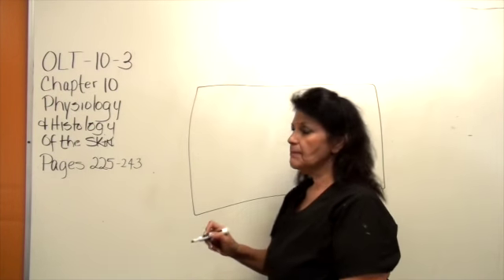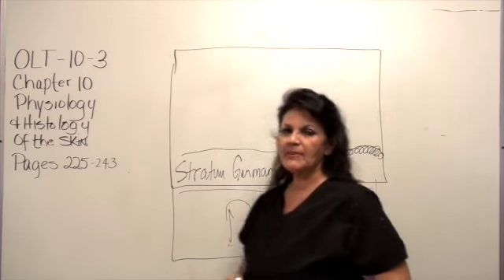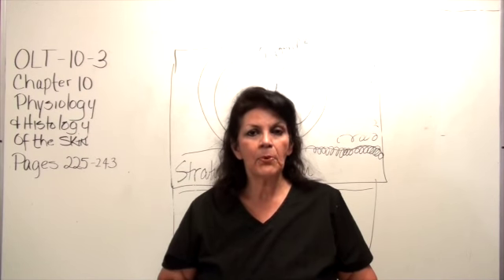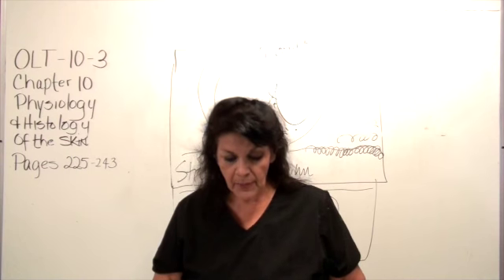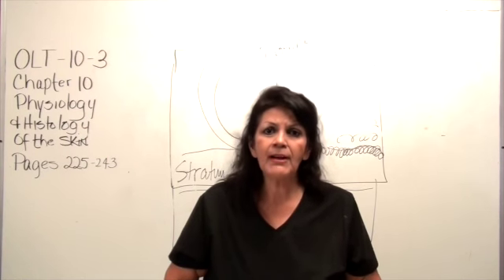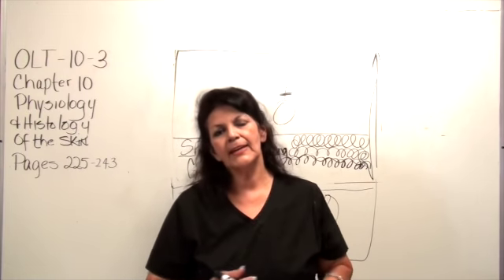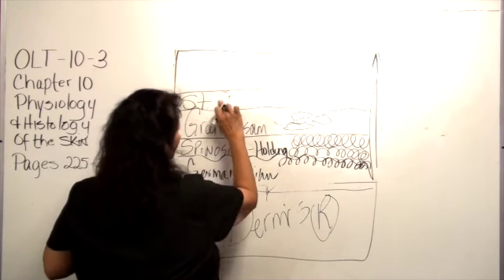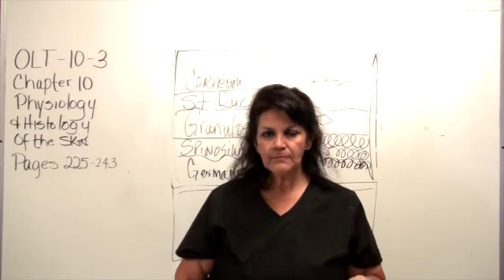OLT-10-3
This video is about INTRO VIDEO